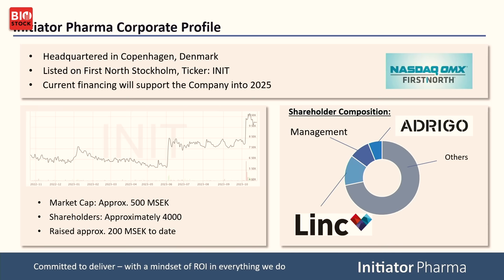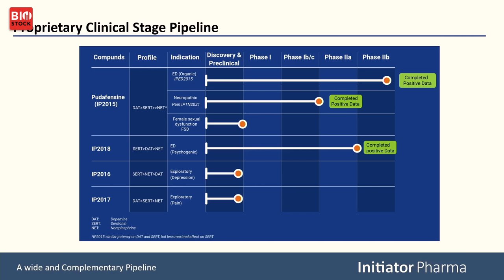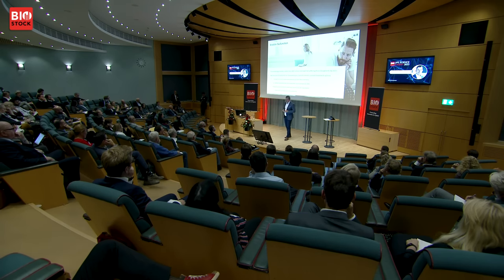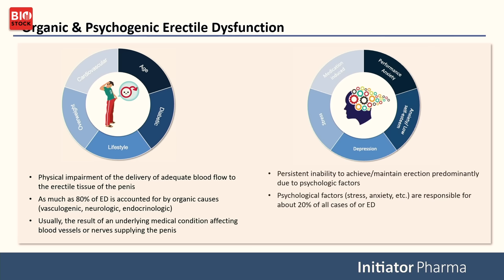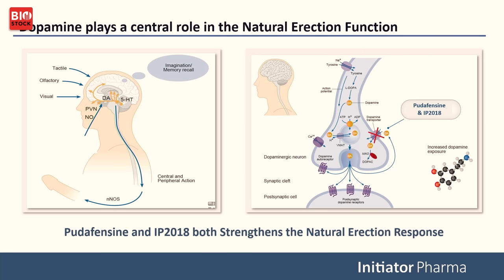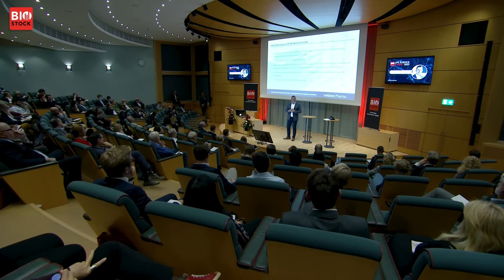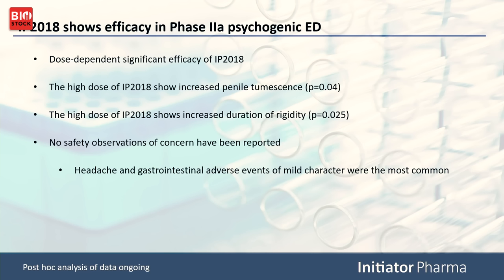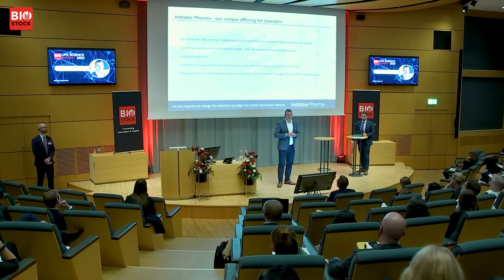BioStock Life Science Fall Summit | Initiator Pharma | October 2023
Initiator Pharma's CEO Claus Elsborg Olesen presents the company at BioStock Life Science Summit in October 2023

0:00 Introduction
00:35 Initiator Pharma in brief
00:55 Proprietary Clinical Stage Pipeline
00:59 Pudafensine IP2015
02:42 Modulation of monoamines
03:52 Erectile dysfunction
05:25 A central and peripheral effect
06:35 IP2015 Phase IIb organic ED study
08:20 IP2018 Phase IIa psychogenic ED study
09:50 Why invest in Initiator Pharma?
09:57 Q&A

About BioStock
BioStock is Scandinavia's leading digital news and analysis service with an exclusive focus on the Life Science sector. Our primary editorial office and tv-studio is found at Medicon Village in Lund, one of Sweden's foremost innovation clusters for life science companies.